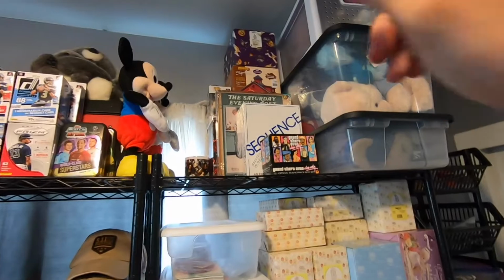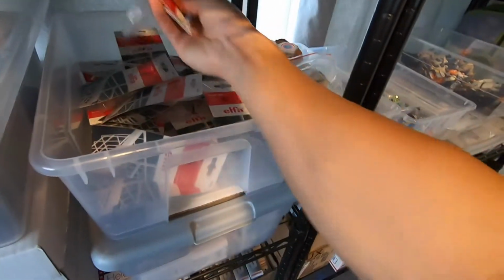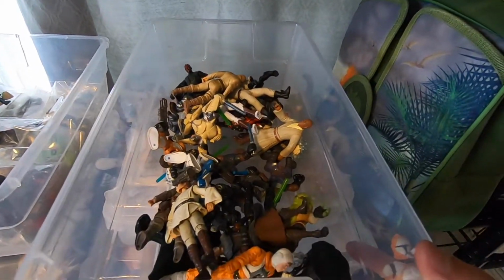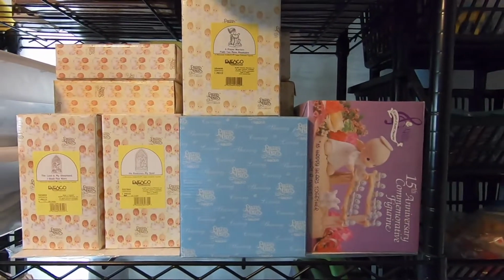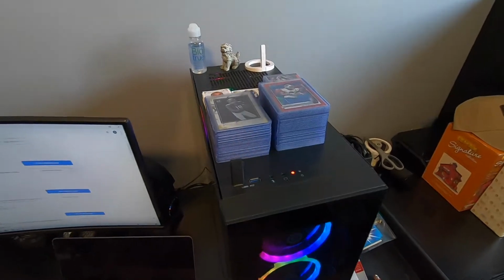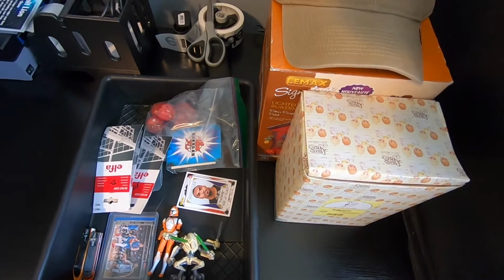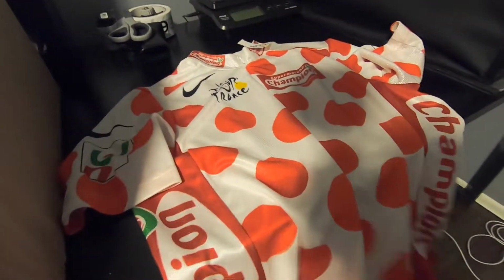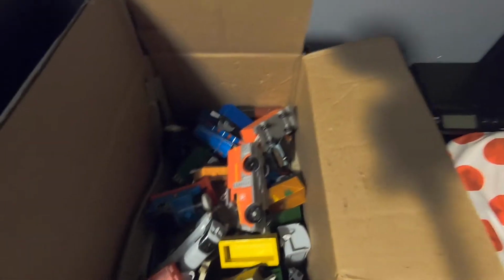What Sold On eBay - Holiday Sales Are Coming!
I'm a part time eBay reseller, and in this video, I show you guys how I run my business!

Thank you for taking time out of your day to watch one of my videos! If you enjoyed the video and love reselling, show some love by leaving a like or comment.

NoLimitsRyan

eBay Store

Email - for any questions regarding eBay or YouTube!